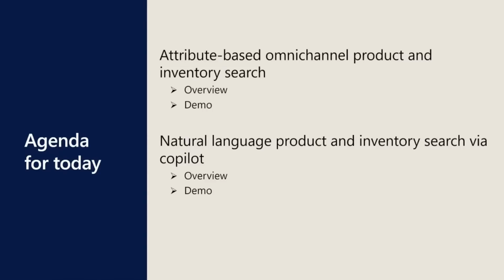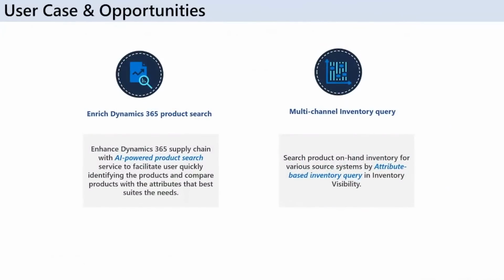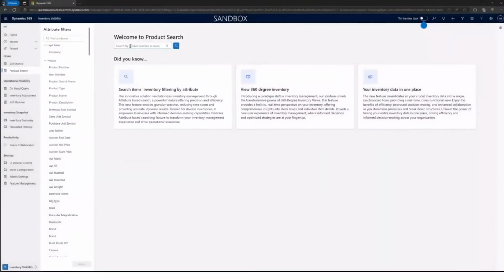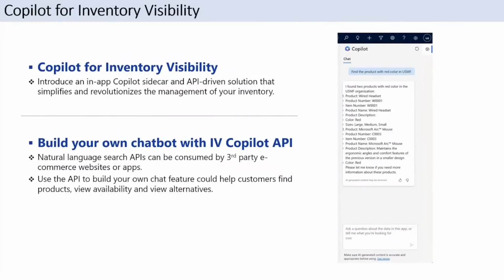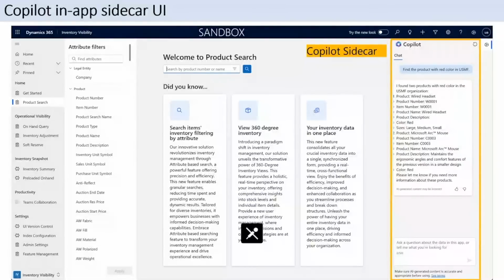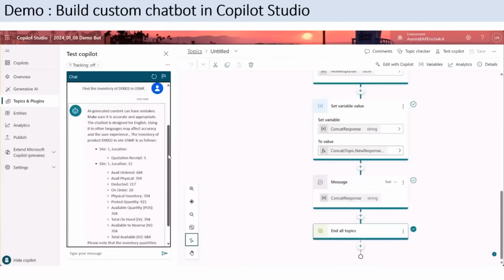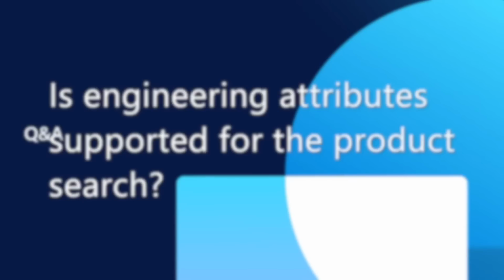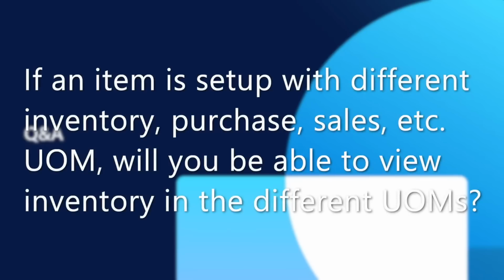Copilot QnA for Attribute based omnichannel & Natural language product & inventory search